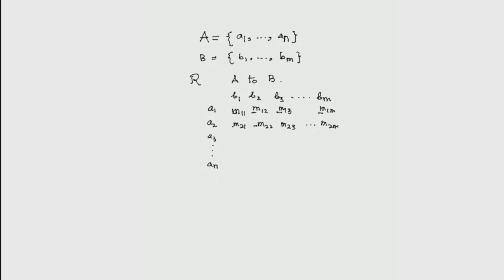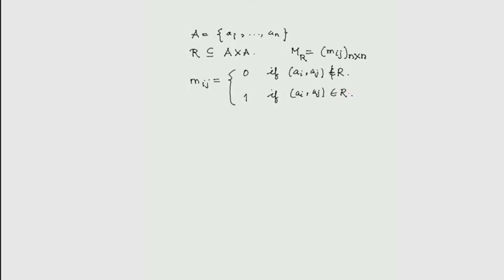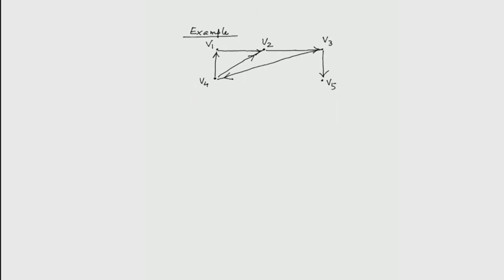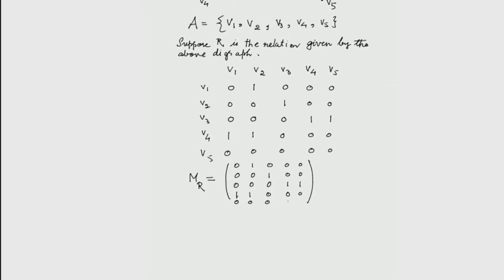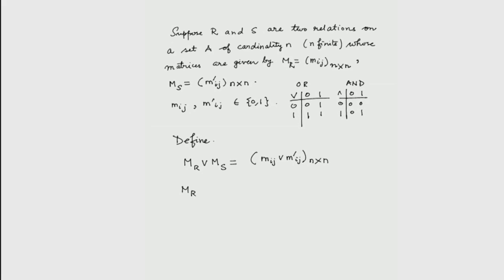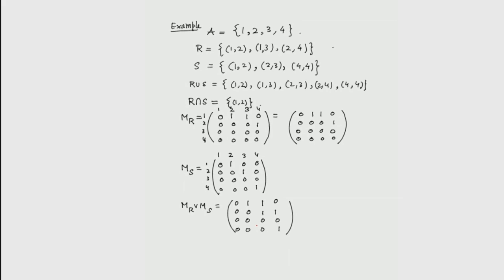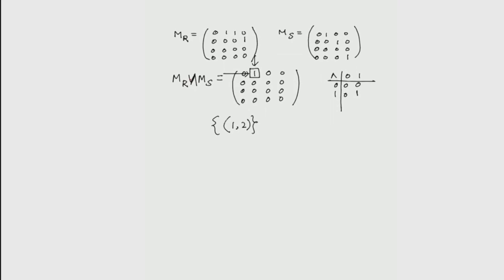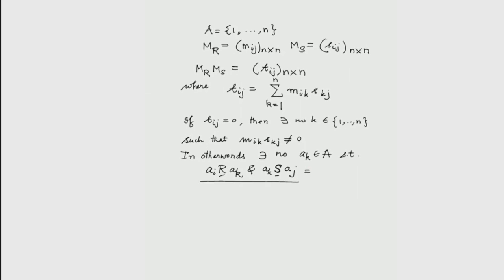Mod-06 Lec-04 Matrix of relation